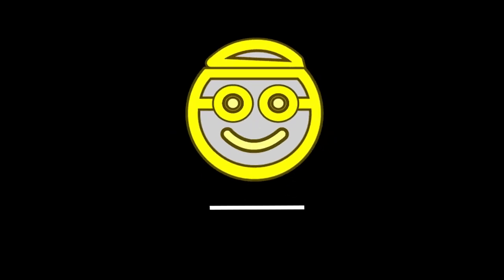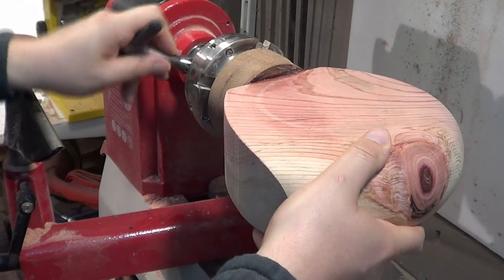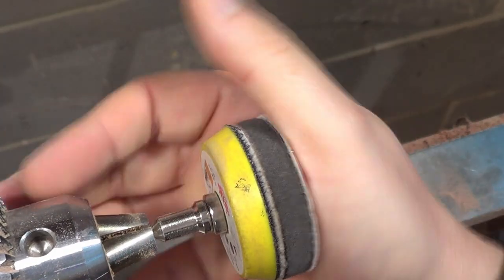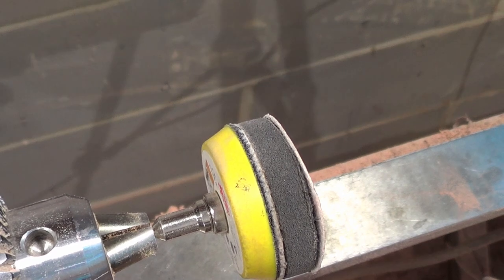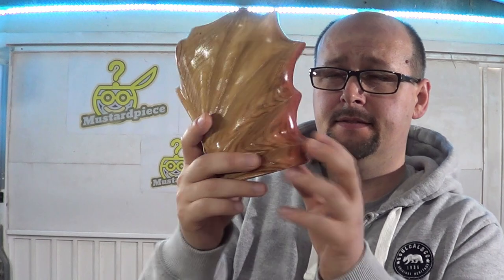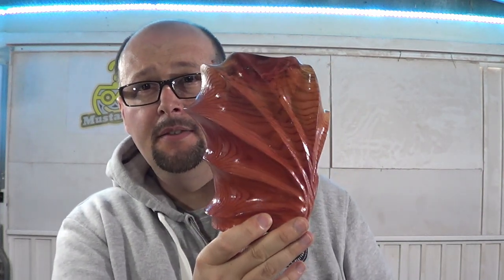Woodturning a Carved Vase - X and Y Axis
It just a random project. Manipulating axes in woodturning and practicing a little bit of carving.